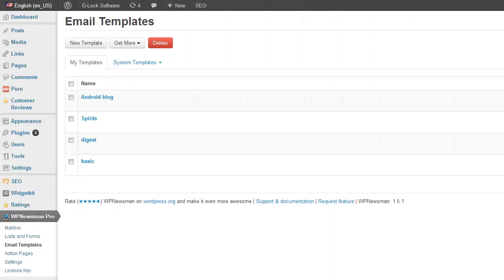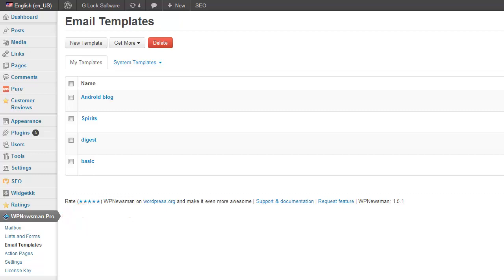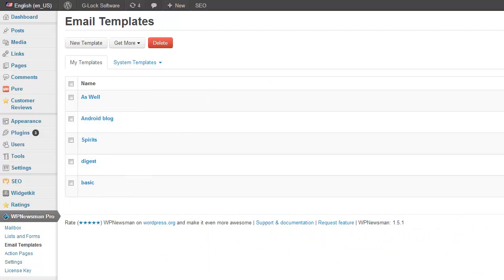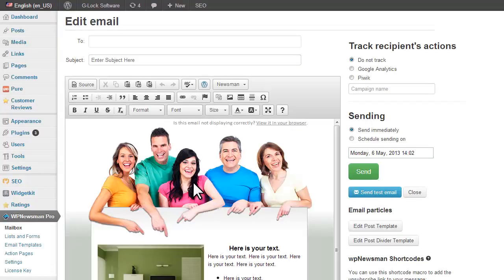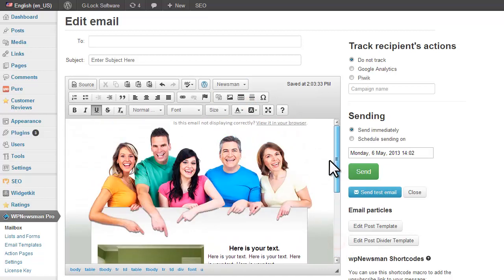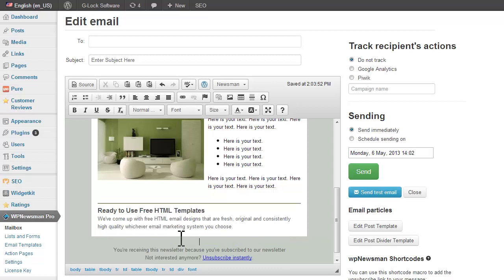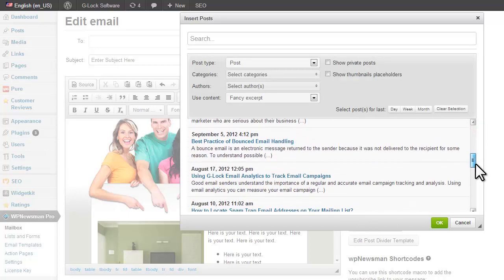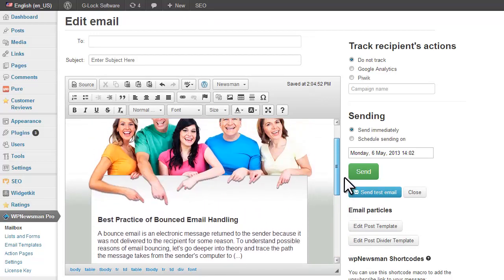How to quickly create and send newsletter in the WPNewsman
In addition to regular email newsletters, WPNewsman allows you quickly send a blog posts digest to your subscribers. You can insert posts excerpts into any template or new message.